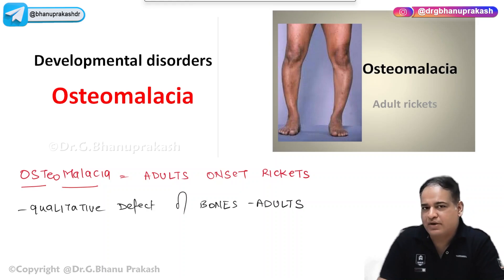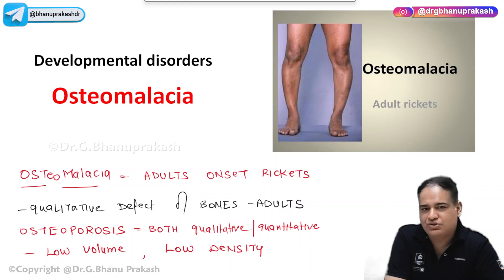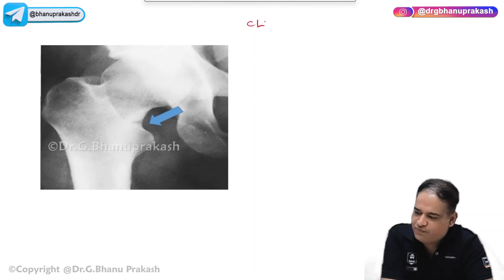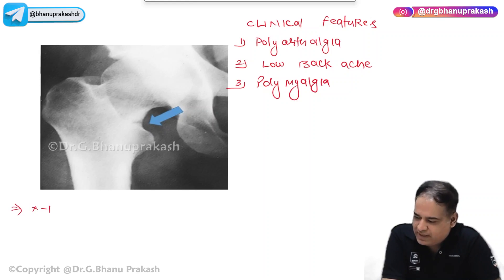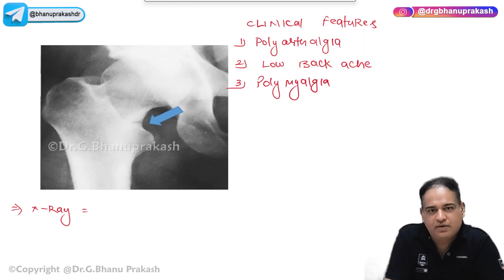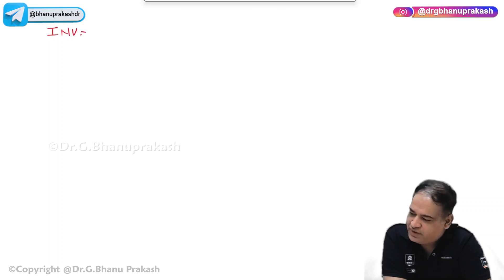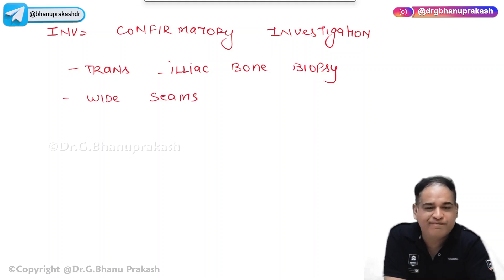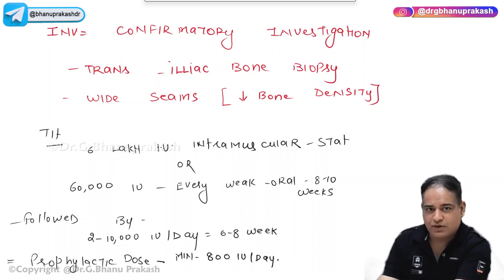Osteomalacia : Orthopedic Lectures 🦴🌞🥛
Osteomalacia is a condition characterized by the softening of bones due to defective bone mineralization, often caused by a deficiency of vitamin D or problems with its metabolism. This leads to symptoms such as bone pain, muscle weakness, and an increased risk of fractures. Diagnosis involves blood tests showing low levels of vitamin D, calcium, and phosphate, along with elevated alkaline phosphatase. X-rays and bone biopsies can also reveal characteristic changes. Treatment focuses on replenishing vitamin D and calcium levels, addressing any underlying causes, and promoting a diet rich in these nutrients. Early detection and treatment are crucial to prevent complications and improve bone health.